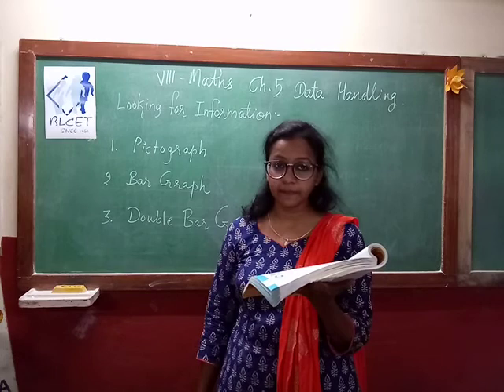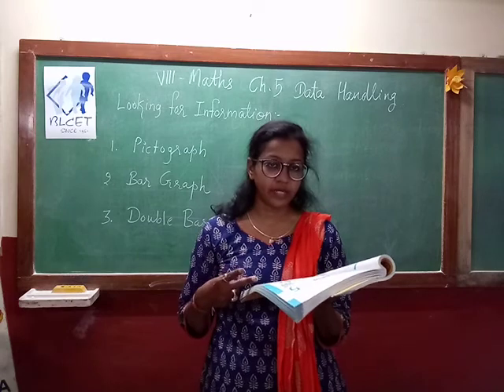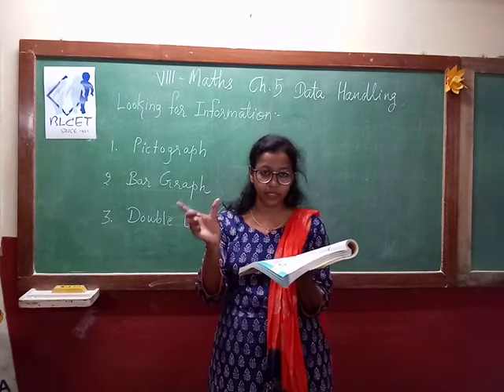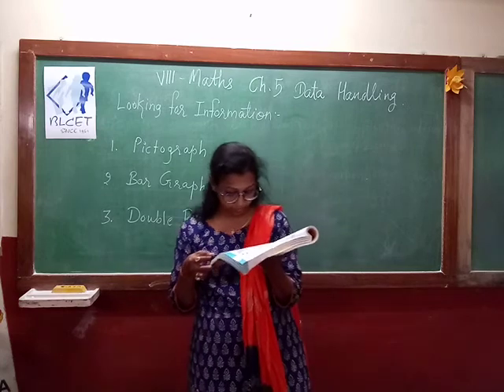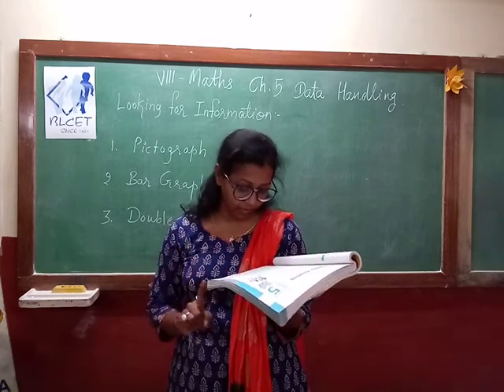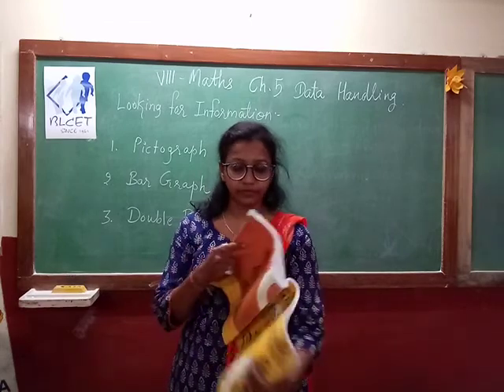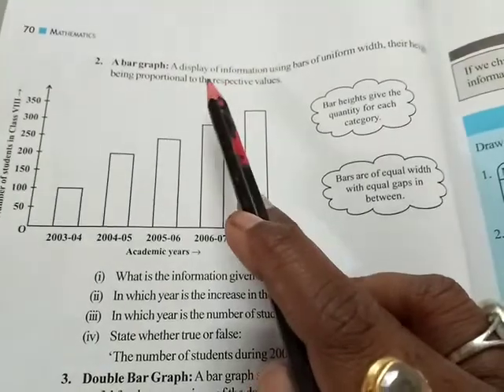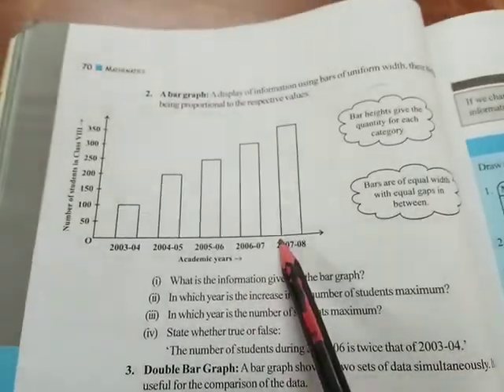M8 C5 p 12